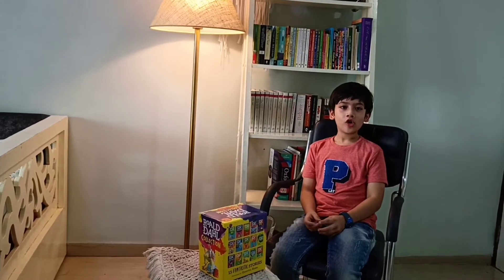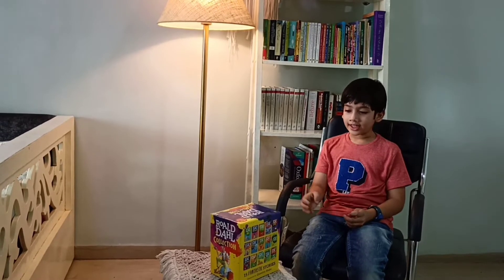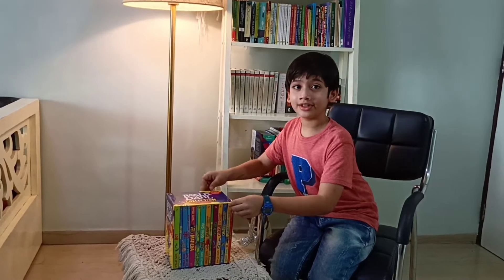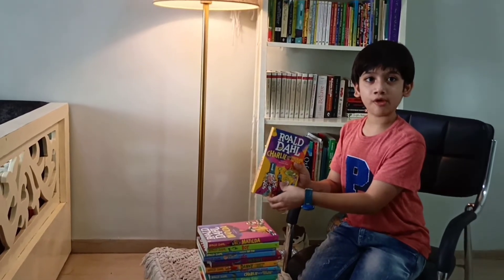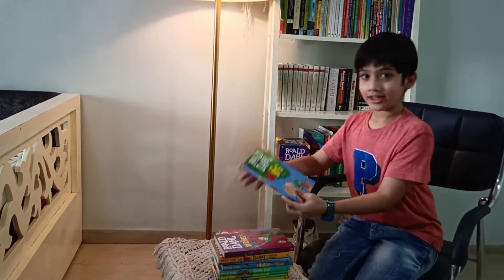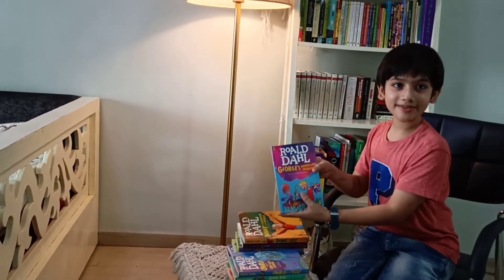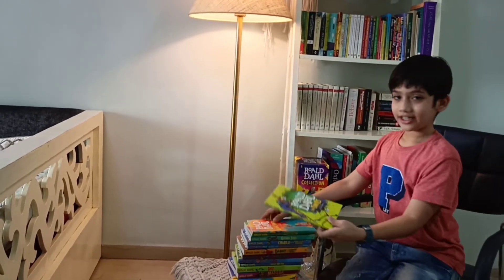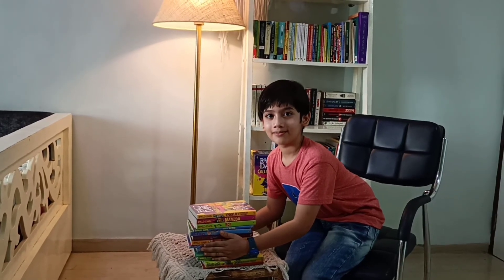Roald Dahl Collection- Charlie and Chocolate Factory, Matilda, The BFG and other stories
15 book set of illustrated fantastic stories written by Roald Dahl.
1. Charlie & the Chocolate factory
2. Matilda
3. Boy
4. Fantastic Mr. Fox
5. The BFG
6. The Witches
7. Danny the Champion of the world
8. George's Marvelous medicine
9. Charlie & the great glass elevator
10. Going Solo
11. The Giraffe & the Pelly and Me
12. The Twits
13. The Magic Finger
14. James and the Giant Peach
15. Esio Trot